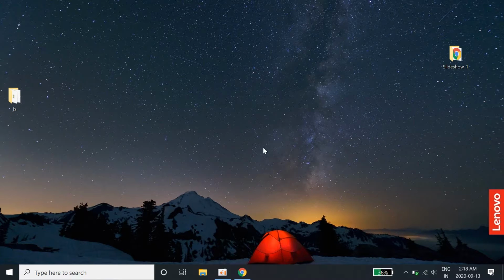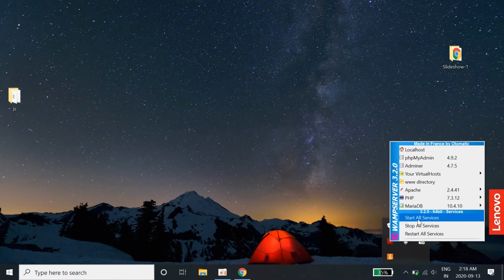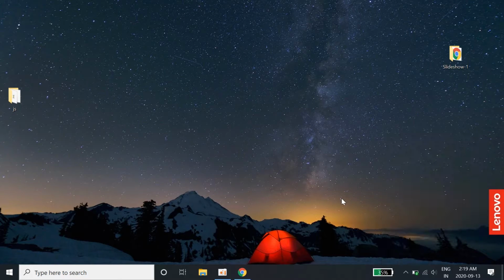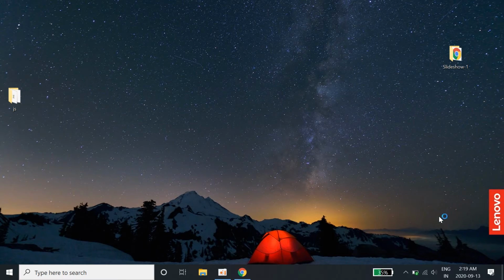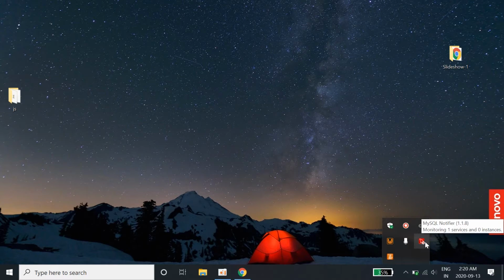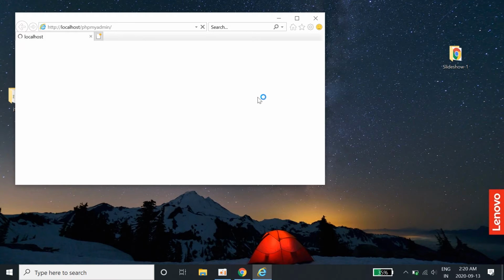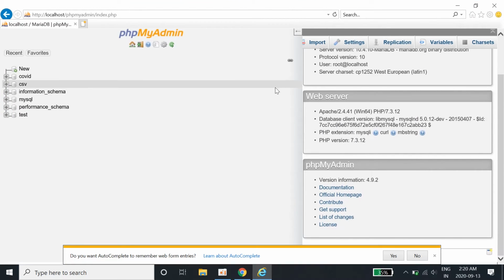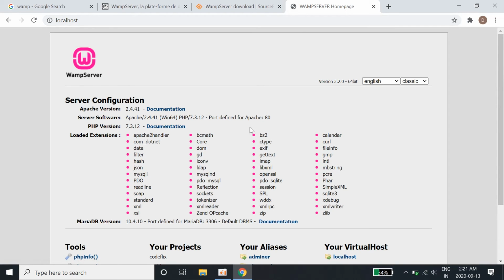How to Fix Wamp Server Red Icon Or Orange Icon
Hey Guys!

So in this video, we will continue from the last video and we will address the problems from the last video and we will see how to fix the errors in the Wamp and see how to fix them. There are a couple of problems in Wamp when I set up and so we will fix them one by one and we will see the icon from red to orange and then green. When Icon turns green which means our Wamp is all set up.

Also, I would like to request you to use the comment section as a community to help others and grow with each other as that can help a lot of people including yourself.

I am much excited about this course and I am trying my best to give what all I have.